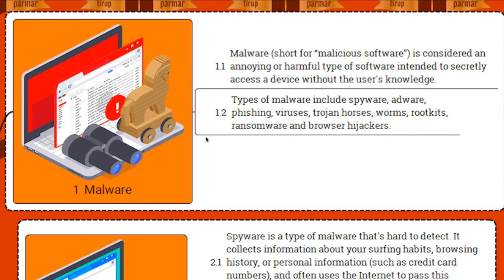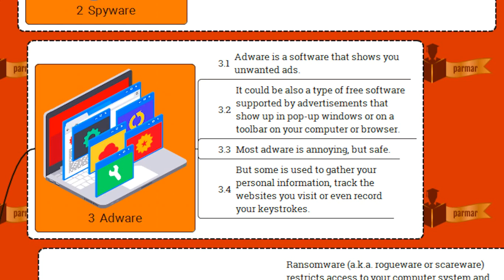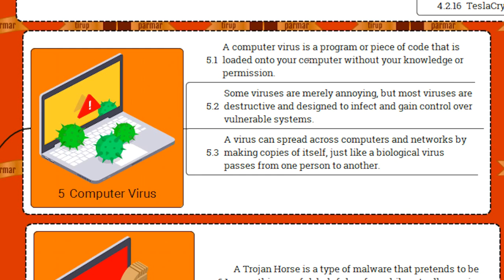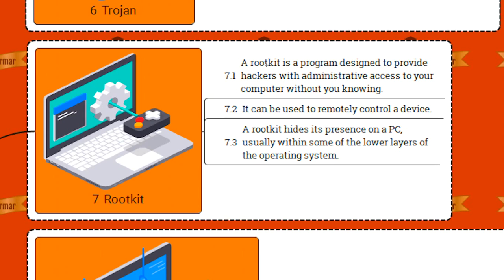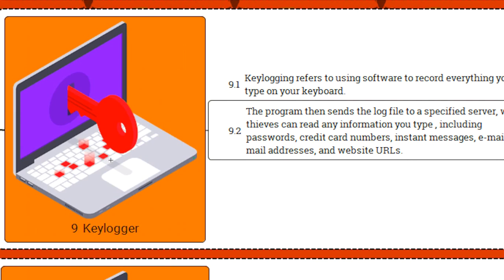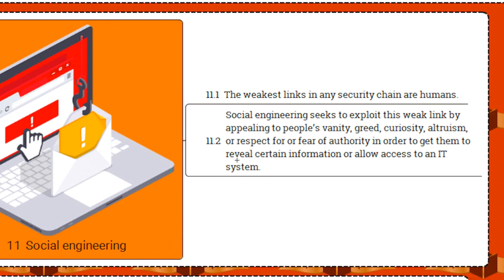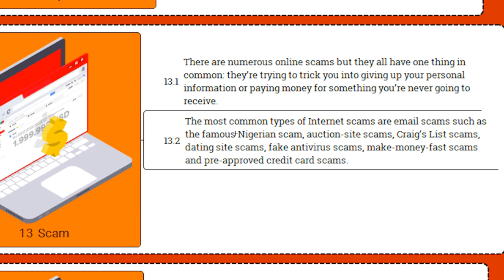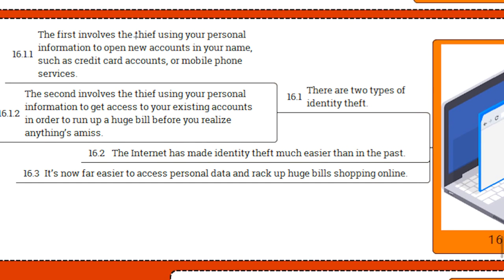Online Threats Part 1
Point discussed in this lecture:-

1. Malware
2. Spyware
3. Adware
4. Ransomware
5. Computer virus
6. Trojan Horse
7. Rootkit
8. Phishing & Vishing
9. Keylogger,
10. Hacker
11. Social Engineering
12. Spam
13. Scam
14. Browser Hijacker
15. Computer warm
16. Identity Theft